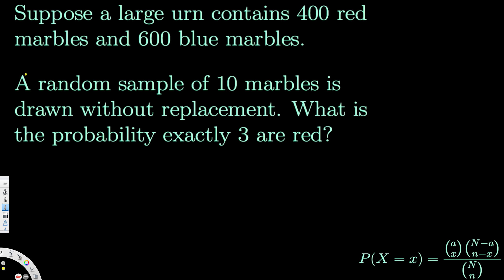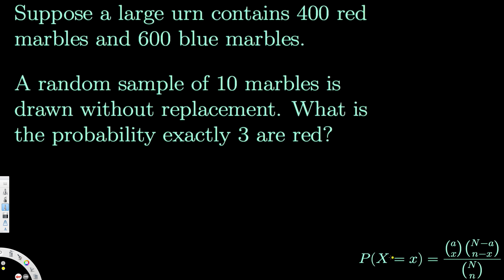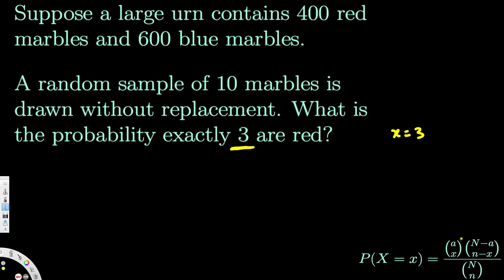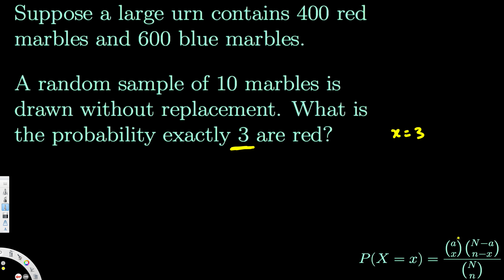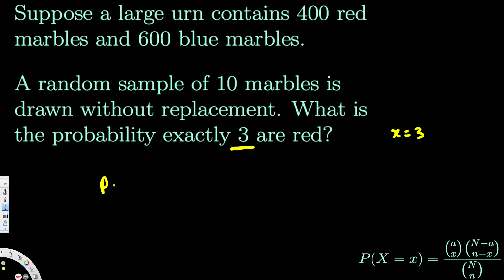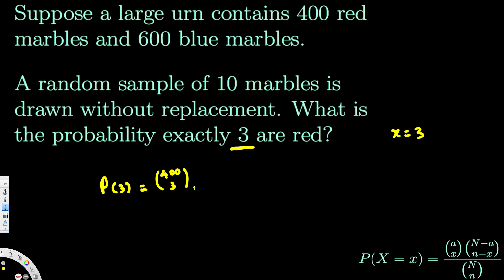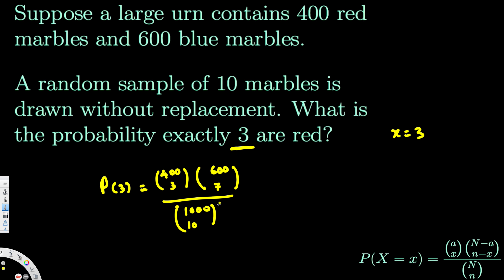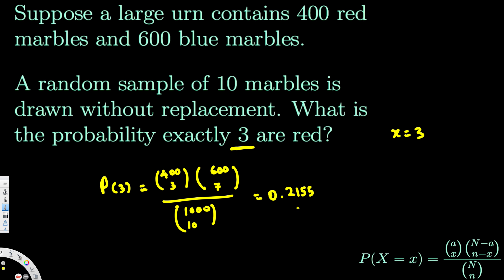Statistics : Hypergeometric Distribution : Treatment of Experimental Data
An introduction to the hypergeometric distribution.  I briefly discuss the difference between sampling with replacement and sampling without replacement.  I describe the conditions required for the hypergeometric distribution to hold, discuss the formula, and work through 2 simple examples.  I also discuss the relationship between the binomial distribution and the hypergeometric distribution, and a rough guideline for when the binomial distribution can be used as a reasonable approximation to the hypergeometric.